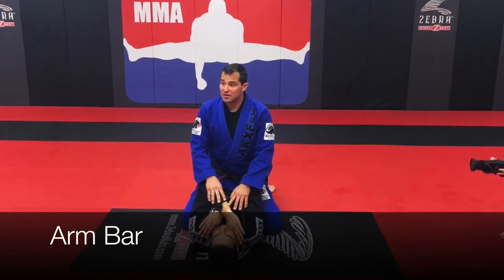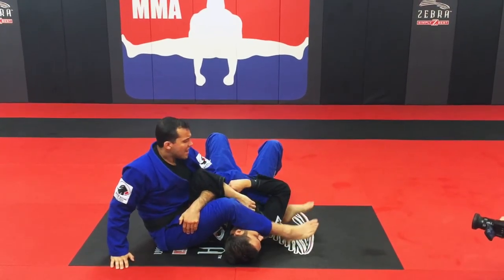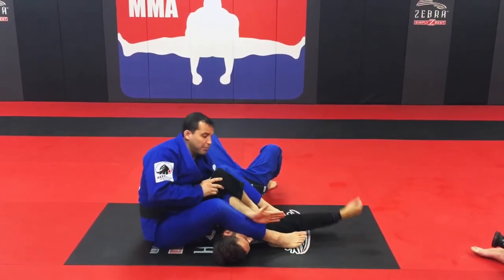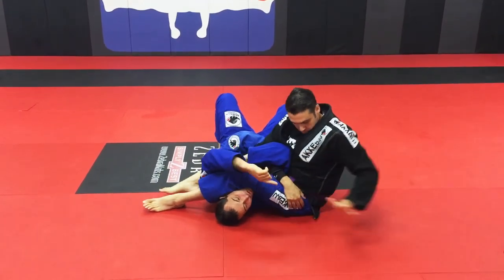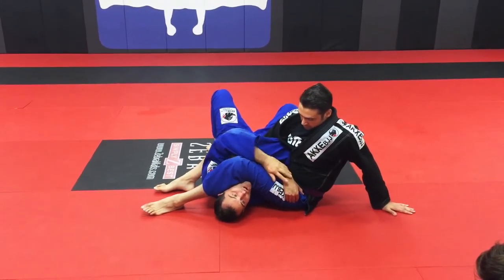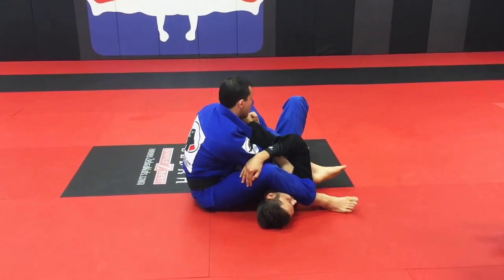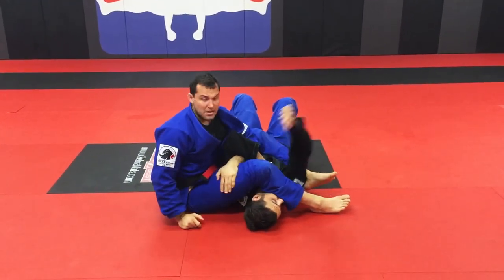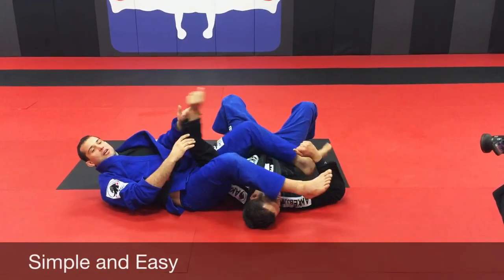Arm Bar - Rodrigo Carvalho AKXE BJJ USA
AKXE BJJ USA
Professor Rodrigo Carvalho is a 3rd degree black belt in Brazilian Jiu-Jitsu from Rio de Janeiro, Brazil.  He has been training for over twenty years, starting at age 11 at Alliance Gym under Octavio Couto and Vinicius Compelo.  Alliance’s (Akxe BJJ) reputation within the Jiu Jitsu community is second to none.

880 Hampshire Rd Suite X,
Westlake Village, CA